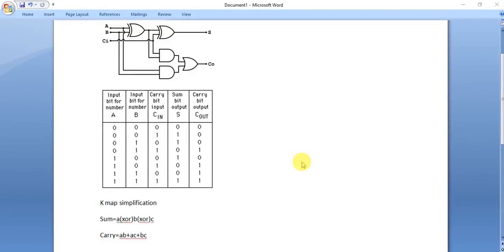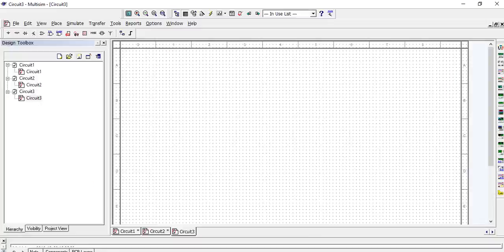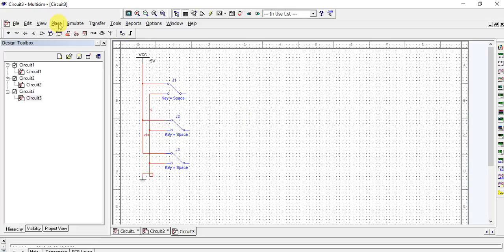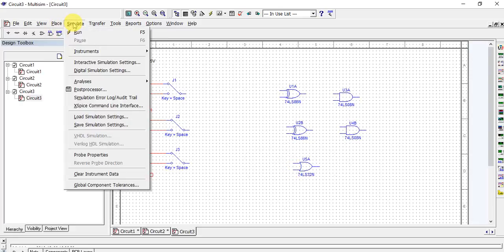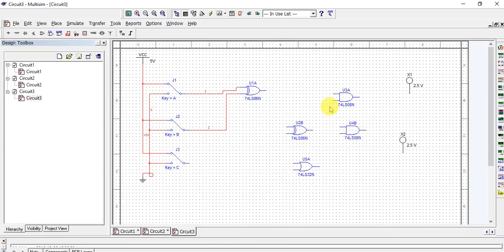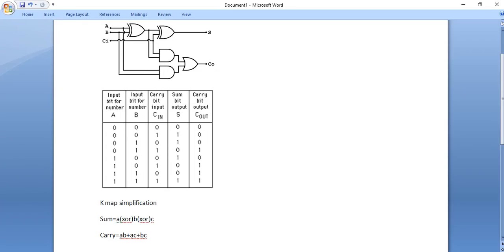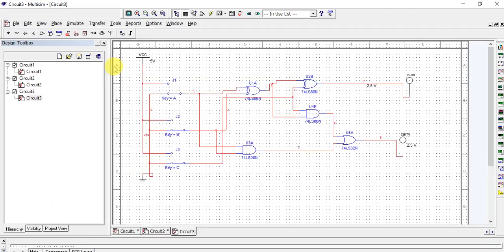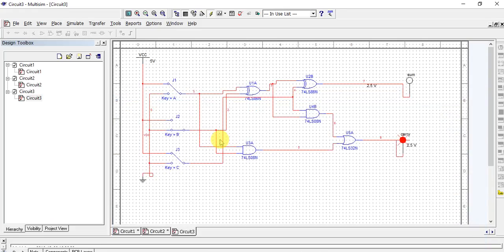full adder experiment using basic gates verified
Digital Electronics: Full Adder
full adder is a combinational circuit with 3 input and two output.
logical design of full adder is verified in this video.